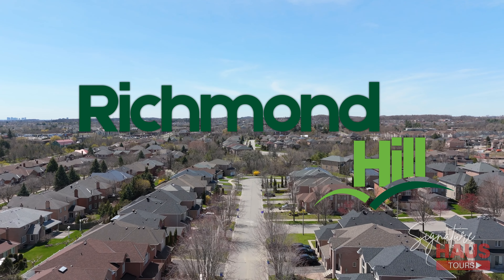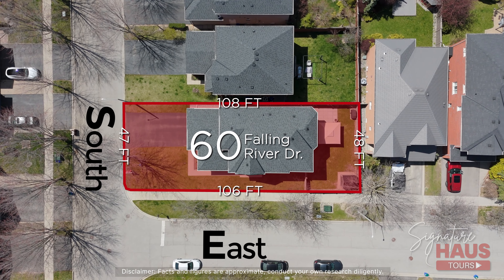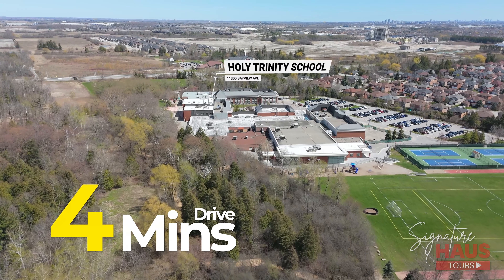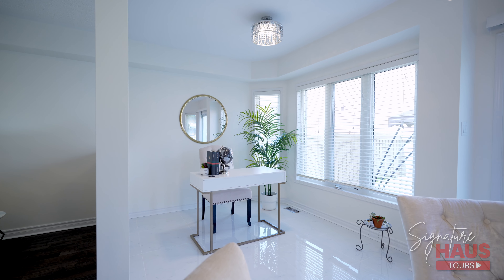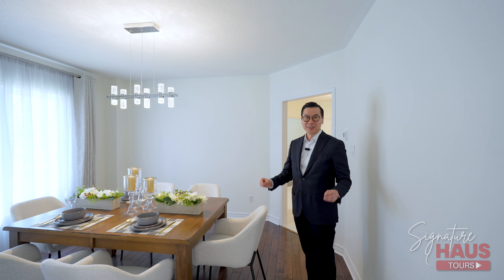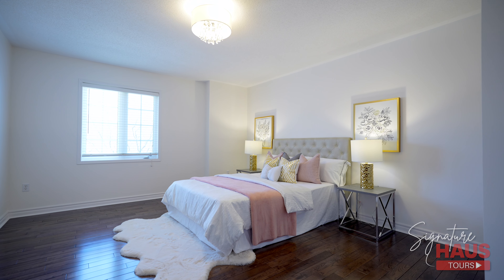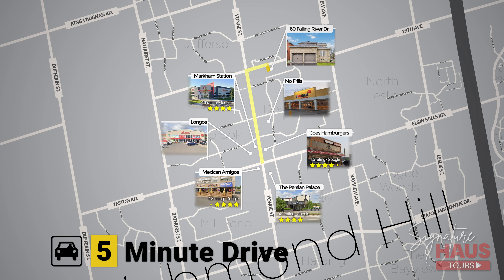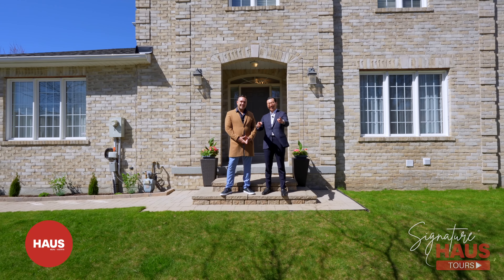Premium Corner Detached with Finished Basement in Devonsleigh | 60 Falling River Dr, Richmond Hill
Launch Date: 2nd May 2024

60 Falling River, in the heart of Richmond Hill. This is what a lot of people would say is the ideal detached home!
That’s because we’re sitting on a GORGEOUS corner lot with an EXTRA long driveway on one of the nicest streets in the community
We’re going to tell you everything that you need to know about this perfect family home, and most importantly, show you around!

On this episode, of our signature HAUS tours!

HAUS Real Estate